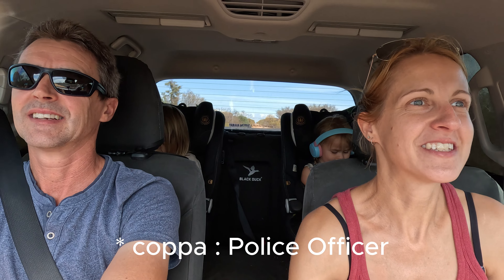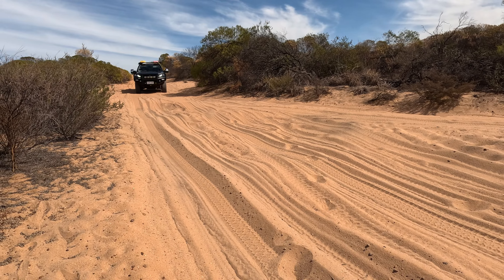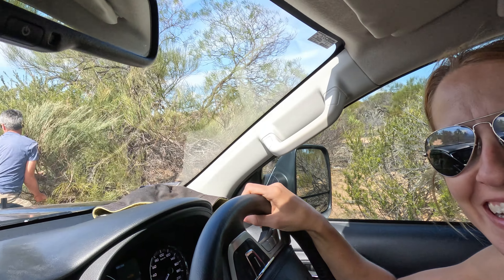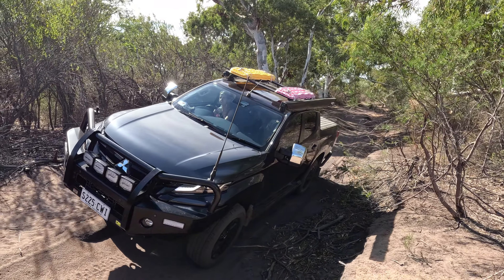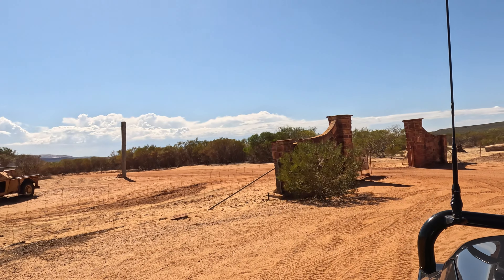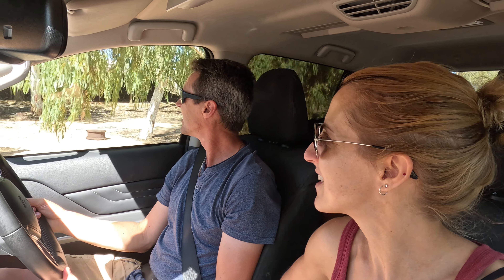We took the wrong 4WD track...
The Murchinson 4wd track is a short, 'easy' track that follows a beautiful river. We attempted this without a map, and going on what the locals told us. We got lost!

Near the Kalbarri region of Western Australia, we 4wd around this amazing area.